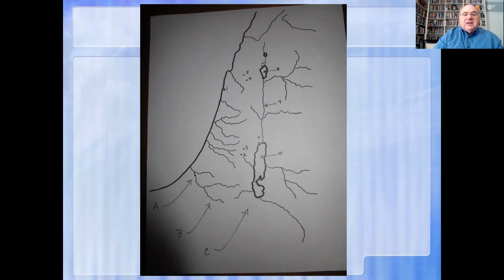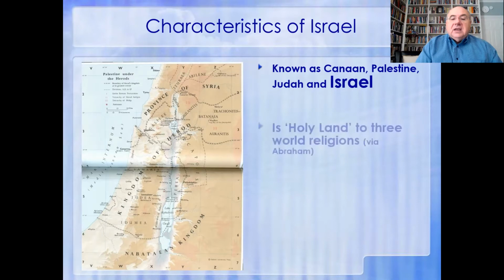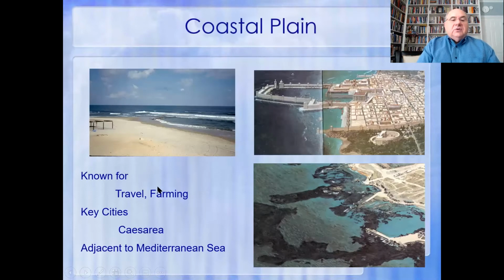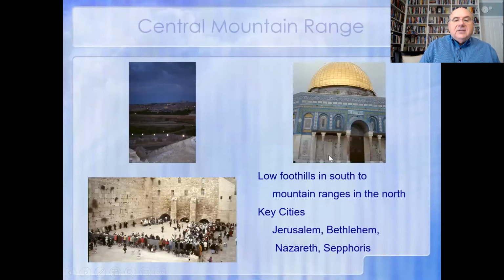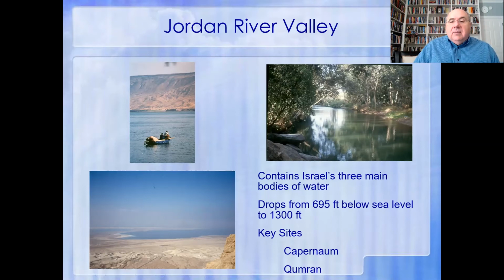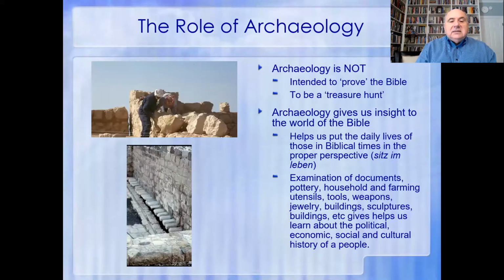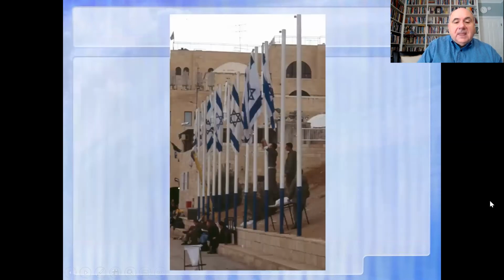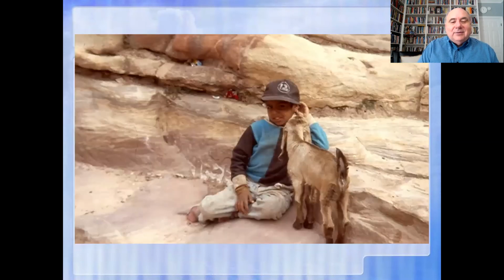1 5 The Geography of the NT